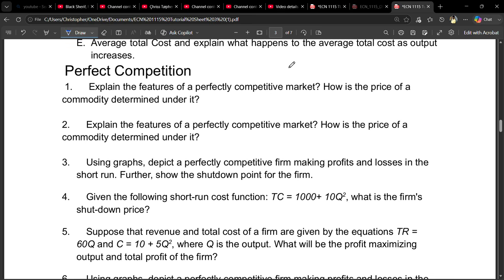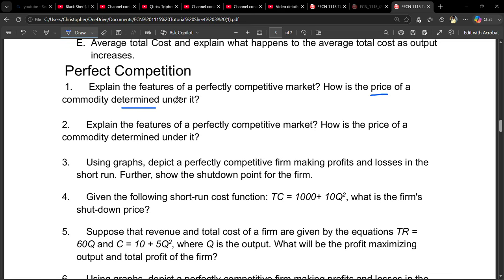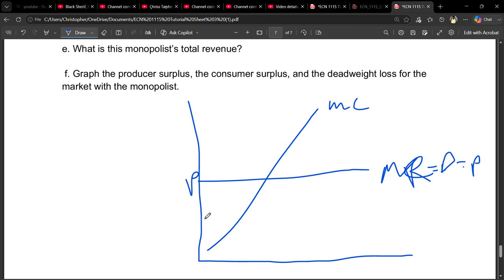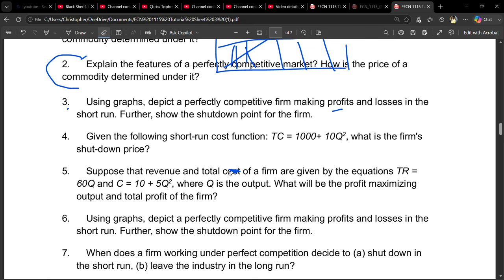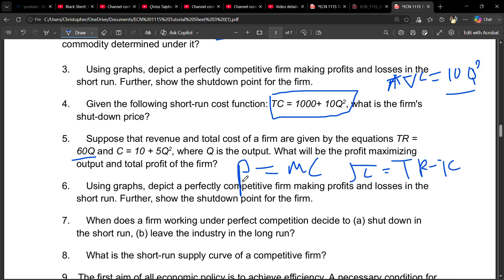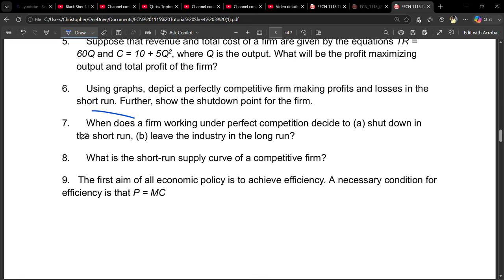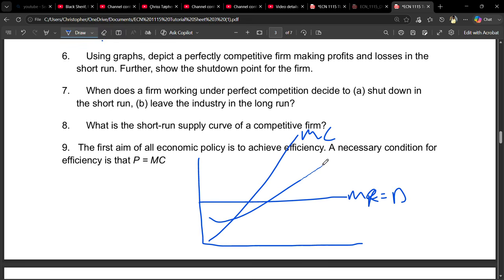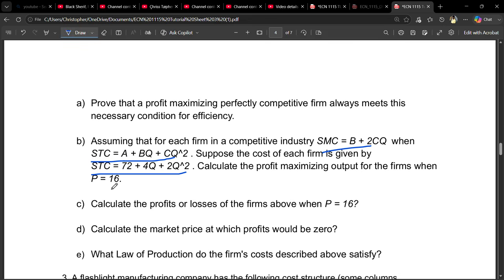PERFECT COMPETITIVE FIRM ..EXAM QUESTIONS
exam preparations on market structure perfect competitive firm and other topics